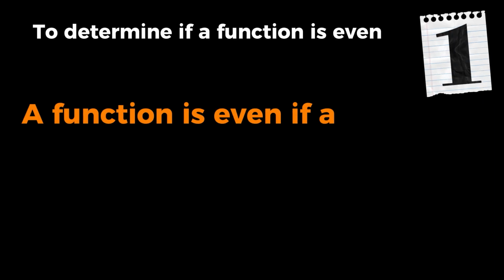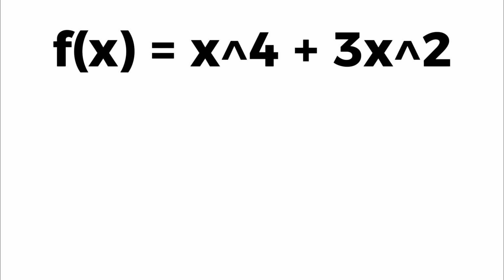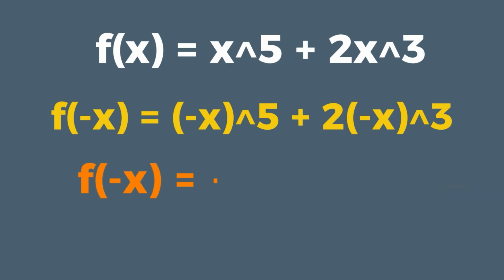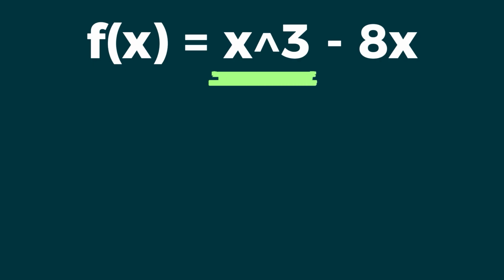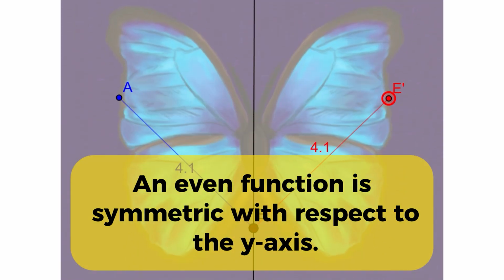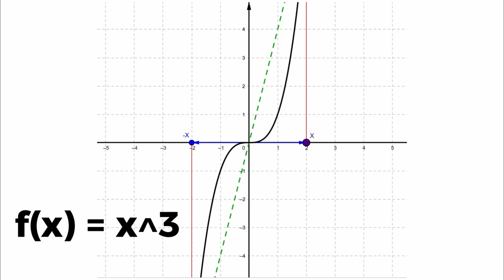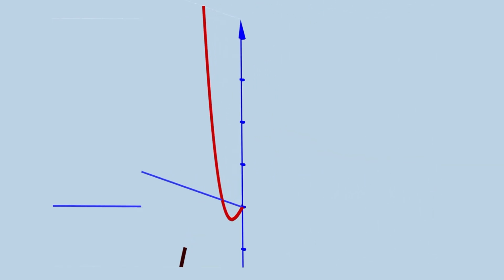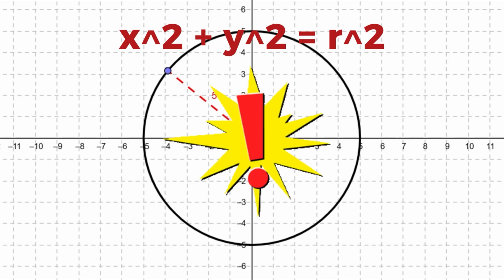EVEN vs ODD Functions Explained in 15 Minutes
Ever wondered how to instantly recognize whether a function is EVEN, ODD, or NEITHER? In this Hidden Math episode, we break down even and odd functions in the simplest way possible using graphs, symmetry, substitutions, and real examples.

You’ll learn:
• What even and odd functions really mean
• The fastest trick to identify them
• How graph symmetry works
• Why some functions are neither
• Common mistakes students make
• Visual explanations with examples

This lesson is perfect for Algebra, Pre-Calculus, Functions, and Calculus students.

Topics covered:
Even functions
Odd functions
Neither even nor odd
Graph symmetry
Y-axis symmetry
Origin symmetry
Function transformations
Algebra functions

Sources & References:

• Stewart, James — Calculus: Early Transcendentals
• OpenStax Algebra and Precalculus
• Khan Academy — Even and Odd Functions
• Paul’s Online Math Notes
• Persian educational references from @math_bazi  educational materials and Persian math tutorials related to تابع زوج و فرد
PARTS OF VIDEO:
00:00 Intro: “Not all graphs are the same…”
00:22 What are even and odd functions?
00:35 Definition of an even function
00:47 Replacing x with −x in even functions
01:00 Definition of an odd function
01:19 When a function is not odd
01:28 Functions that are neither even nor odd
01:43 Neither condition explained mathematically
01:59 First example introduction
02:09 Example 1: x⁴ + 3x²
02:29 Quick way: check powers
02:42 Formal proof using substitution
03:15 Conclusion: function is even
03:32 Second example
03:34 Example 2: x⁵ + x³
03:48 Odd exponents mean odd function
03:59 Proof for odd function
04:34 Factoring out −1
04:51 Conclusion: function is odd
05:04 Example 3: x² + 1
05:16 Constant term as x⁰
05:33 Quick conclusion: even function
05:39 Formal proof
06:12 Important note about constants
06:26 Example 4: x³ − 8x
06:43 Coefficients do not matter
06:52 Proof for odd function
07:12 Example 5: x³ − 5x² + 2
07:31 Mixed even and odd powers
07:47 Proof that it is neither
08:17 Identifying from graphs
08:26 Even graphs: symmetry about y-axis
08:44 Graph of x²
09:03 Constant function graph
09:41 Constant functions are even
09:49 Odd graphs: symmetry about origin
10:17 Graph of x³
10:42 Graph of f(x)=x
10:58 Odd symmetry recap
11:07 Graphs that are neither
11:32 Example: x + x²
11:46 Why graph recognition matters
11:59 Another graph example
12:16 Example: x³ − x
12:34 Origin symmetry explanation
12:54 Conclusion: odd function
13:10 W-shaped graph example
13:18 x⁴ minus a constant
13:26 Adding an odd-power term changes symmetry
13:40 Result becomes neither
13:51 Circle example
14:00 Circle equation x² + y² = r²
14:26 “Is it both even and odd?”
14:29 Why a circle is neither
14:45 Even/odd applies only to functions
14:59 Outro / subscribe reminder
Hidden Math: Even and Odd Functions Made Easy
The FASTEST Way to Identify Even & Odd Functions
Even and Odd Functions EXPLAINED with Graphs
Why Some Functions Are EVEN, ODD, or Neither
Learn Even & Odd Functions Once and For All
Can You Recognize Even and Odd Functions?
Even vs Odd Functions (Visual Explanation)